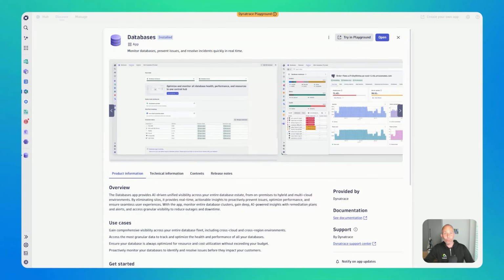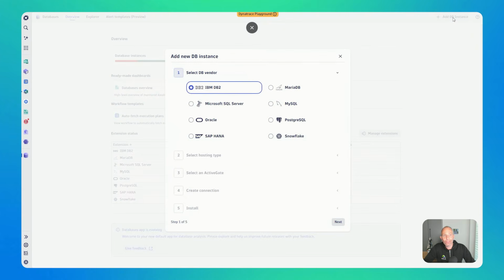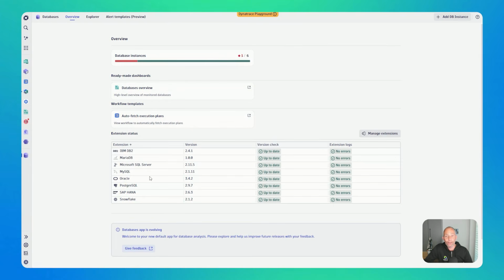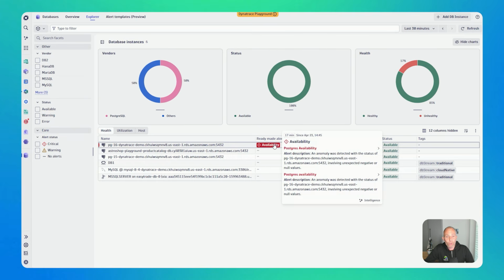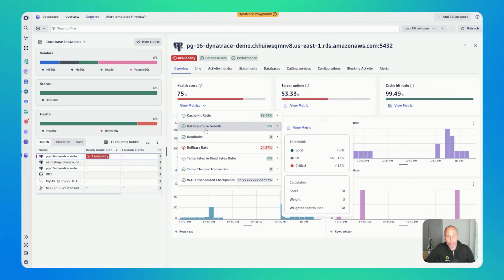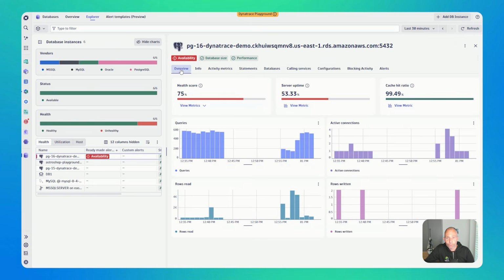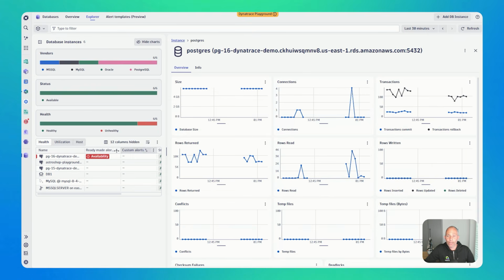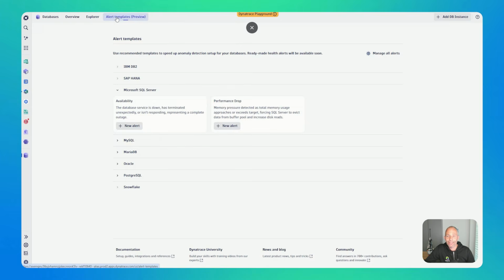Analyze Database Performance and Alerts | Dynatrace App Spotlights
Explore how software engineers, cloud architects, database administrators, and SREs can use the Dynatrace Databases App to gain AI‑driven, unified visibility across their entire database estate. Especially for software engineers who spin up database instances in the cloud or in Kubernetes environments it becomes more important to understand how those databases perform and how to fix a potential health issue.
This AppSpotlight walkthrough shows how to monitor database health, investigate alerts, and analyze performance across on‑premises and cloud environments — all in one place.

In this episode, you’ll learn how to:
- Add and configure database instances using the built‑in setup wizard
- Get an instant health overview with aggregated health scores
- Detect availability and performance issues using ready‑made alerts
- Investigate database problems in context with automatic time‑frame and filter setup
- Analyze critical metrics like cache hit ratio, active connections, and query volume
- Inspect SQL statements and execution plans to optimize database performance
- Navigate explorer views to filter by vendor, status, and time range
- Connect database behavior to the applications that depend on it

The Dynatrace Databases App helps teams quickly understand whether databases are healthy, identify root causes when they are not, and resolve issues before they impact the business. All insights are automatically correlated with applications and services that call the database, enabling faster and more confident troubleshooting.

📖 Chapters 📖00:00 Introduction to the Dynatrace Databases App
00:14 Unified database visibility across cloud and on‑prem
00:32 Opening the app and adding a database instance
00:59 App overview and preconfigured dashboards
01:22 Workflow templates and execution plan insights
01:41 Exploring database instances and filters
02:09 Ready‑made health alerts
02:35 Database instance health overview
02:50 Understanding the aggregated health score
03:16 Key database performance metrics
03:31 SQL statements and execution plan analysis
03:55 Jumping directly to metrics
04:08 Monitoring multiple database instances
04:29 Investigating alerts and problems in context
05:08 Configuring alert templates
05:30 Auto‑remediation and recovery
05:43 Database configuration insights
05:56 Summary and closing